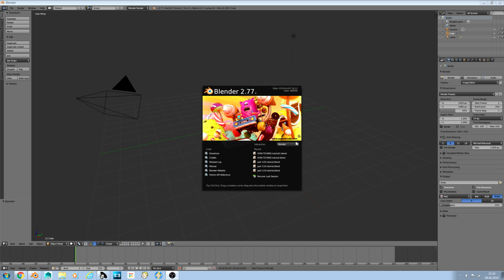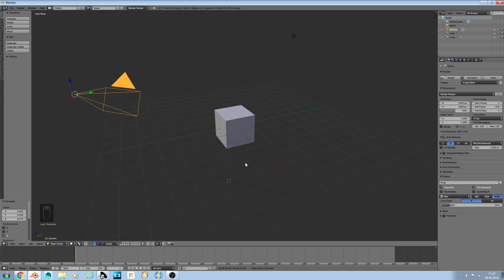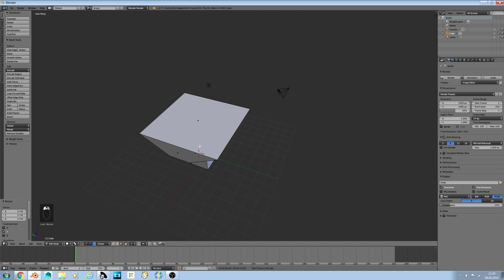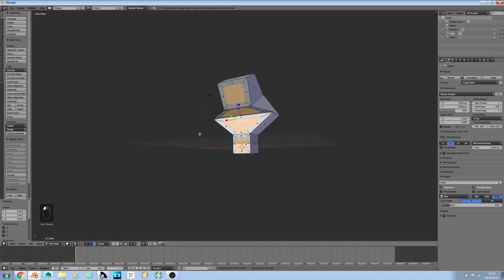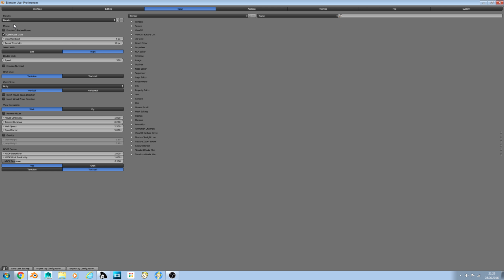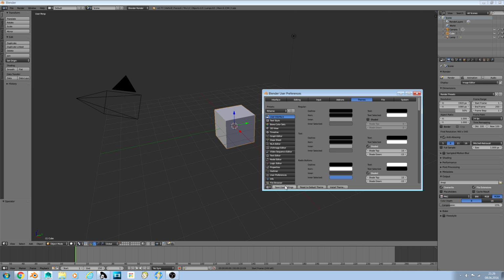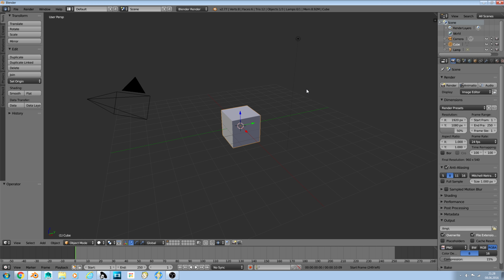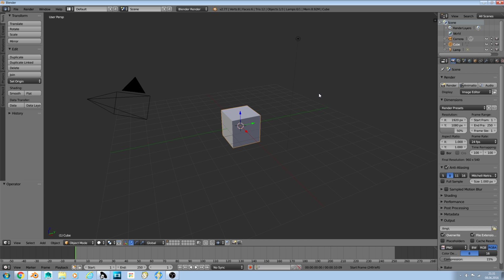Blender v 2.77 How to changes the controlles and some setings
if you like thios video Please click the like buton
in this video I show you how to changes some of the settings in blender and maybe fix it if it crasing for you.
more videos will come.